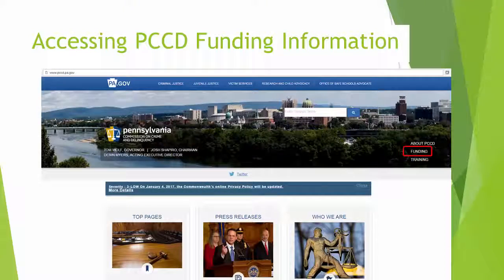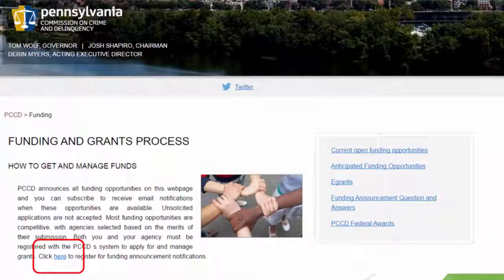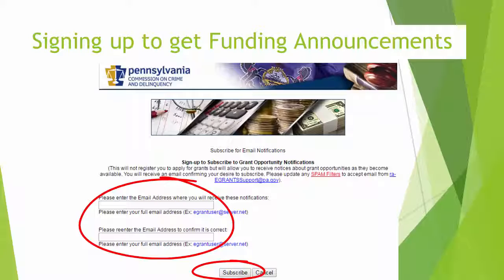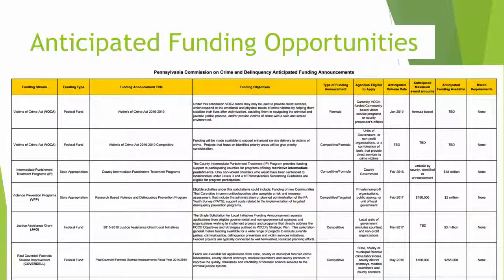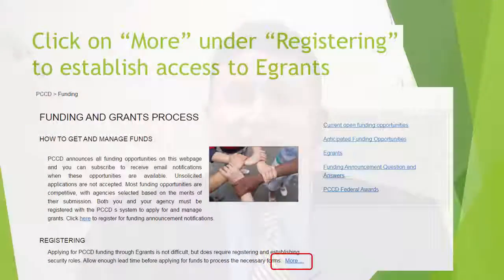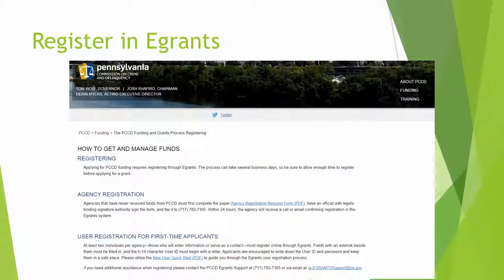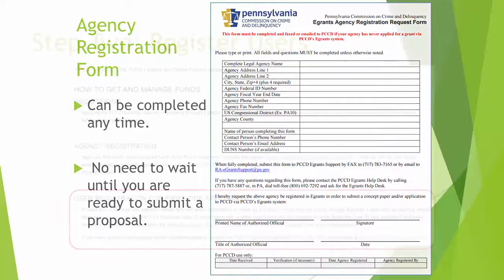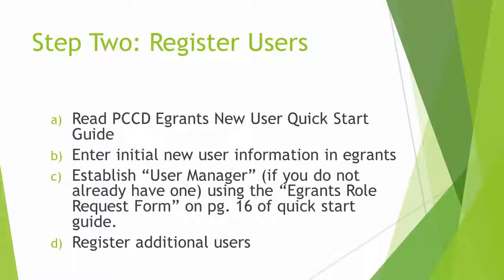Grant Writing: Accessing PCCD Funding Announcements and Applying for Funding